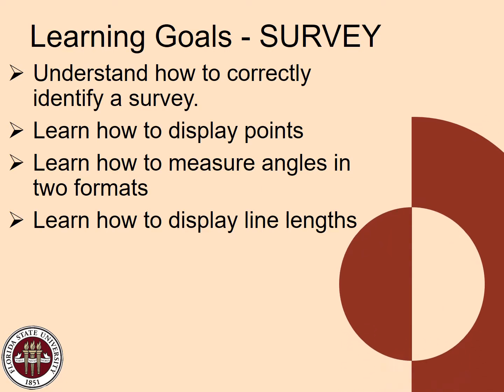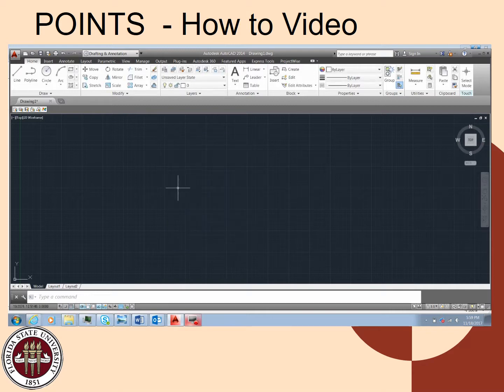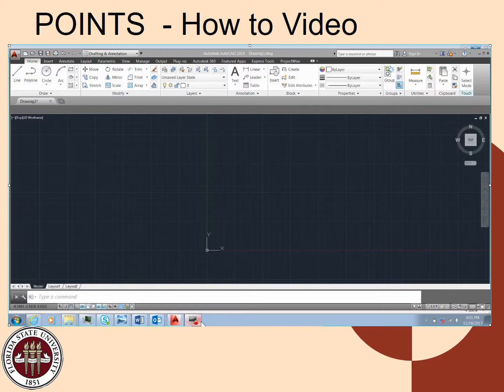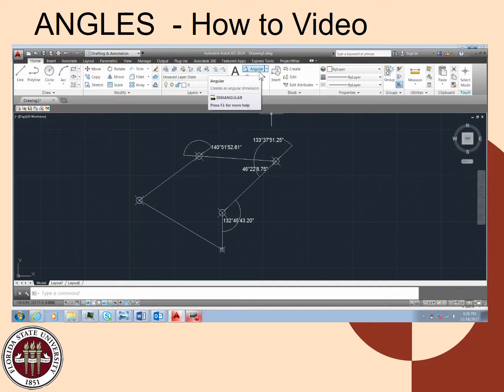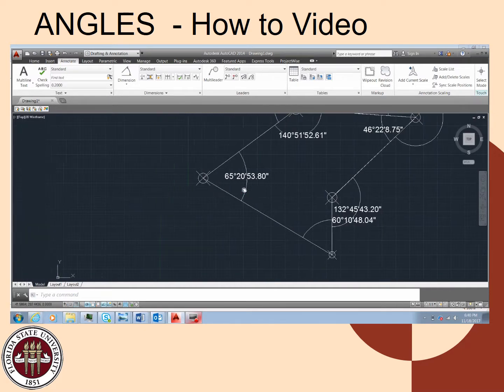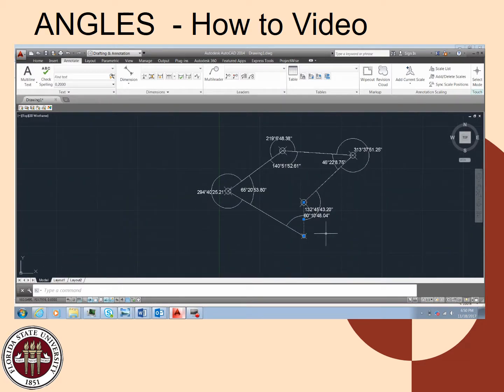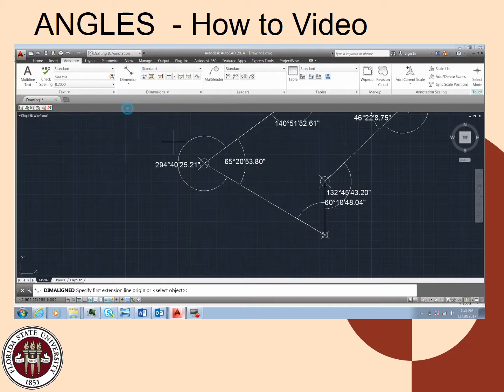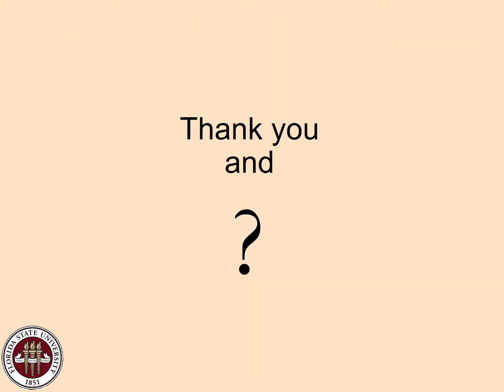lecture survey video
How to draft survey transect